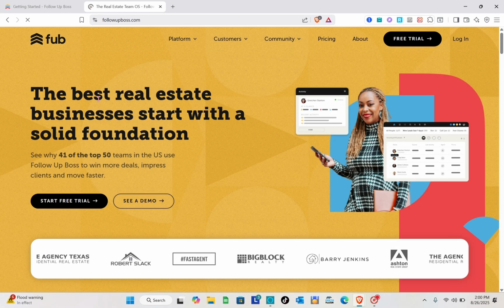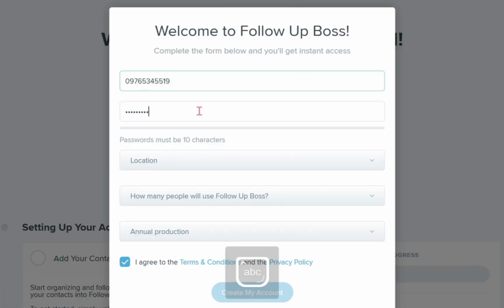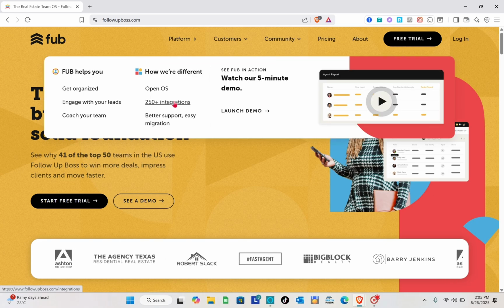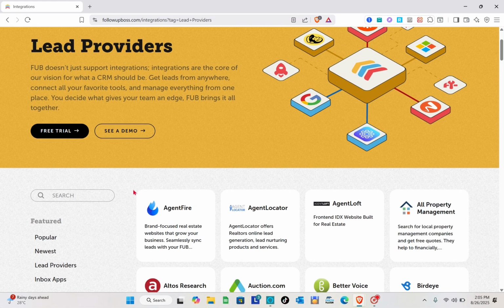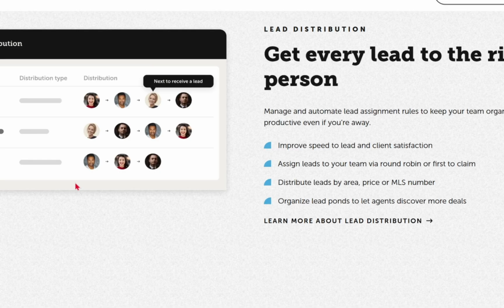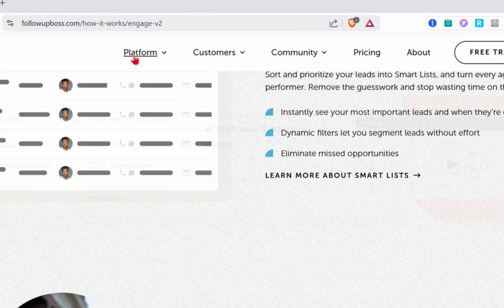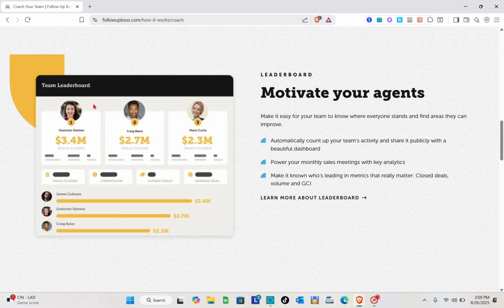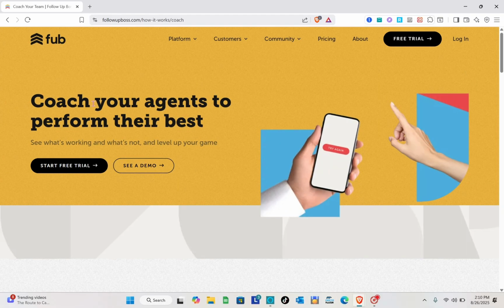How To Use Follow Up Boss || Follow Up Boss Property Management Tutorial For Real Estate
Learn how to master Follow Up Boss with our comprehensive tutorial tailored for real estate professionals. Discover effective property management strategies and tools to enhance your client interactions and streamline your operations. Whether you're new to Follow Up Boss or looking to refine your skills, this video is your go-to resource for elevating your real estate business.